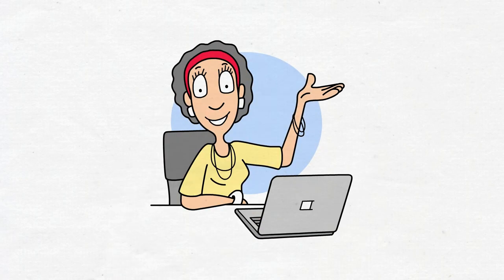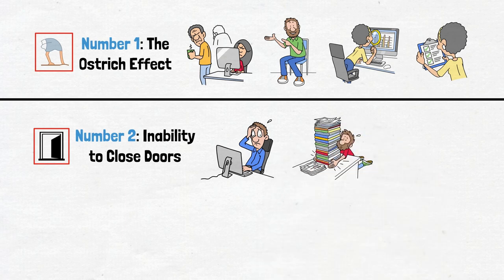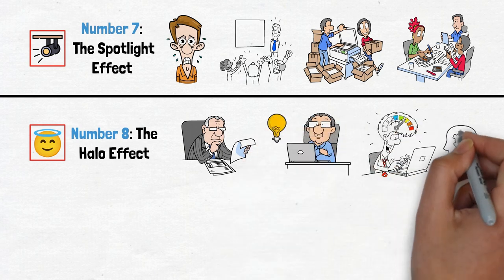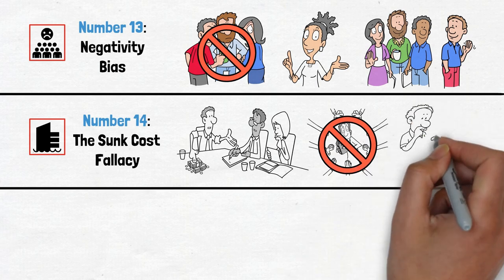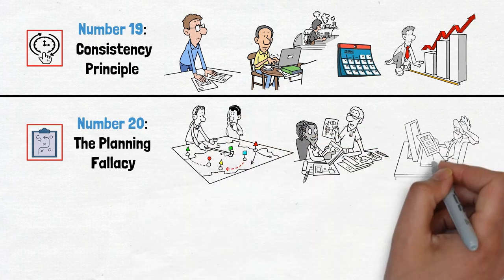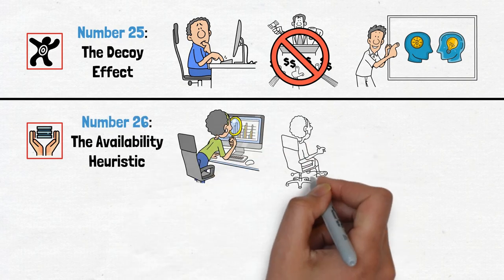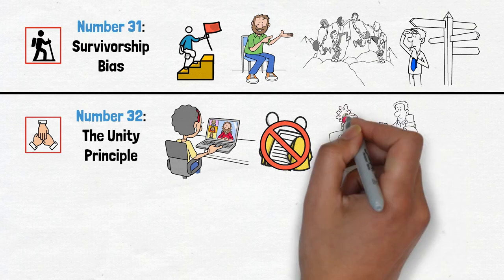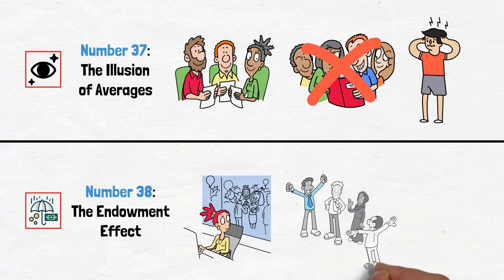PSYCHOLOGICAL MIND TRAPS EXPLAINED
You probably believe that you have full power over your choices and thoughts. How often do they follow something else, though? Deep in your mind, something is going on that you don't even notice.

This series looks at 38 different cognitive mind traps, errors, biases, and other things that happen in your brain.